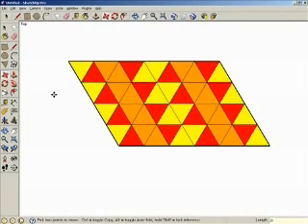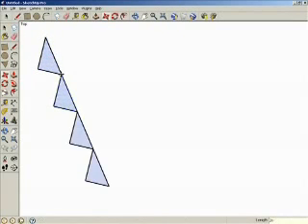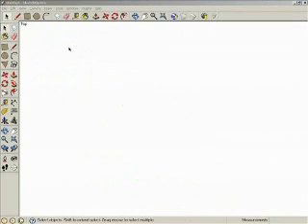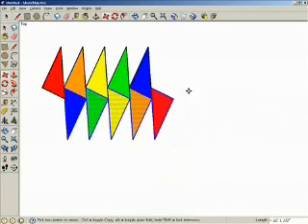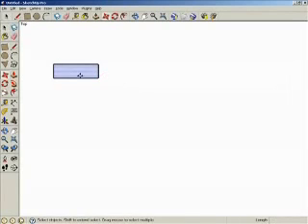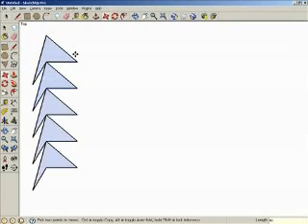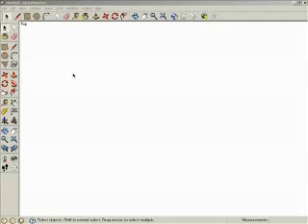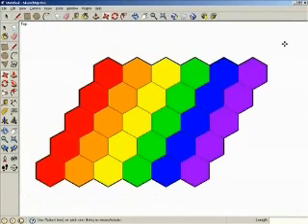Google SketchUp in Math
Google SketchUP 於數學科的應用